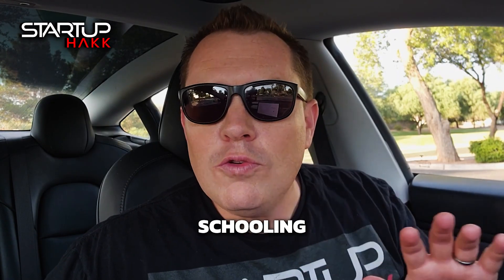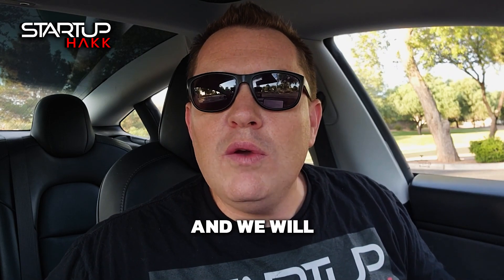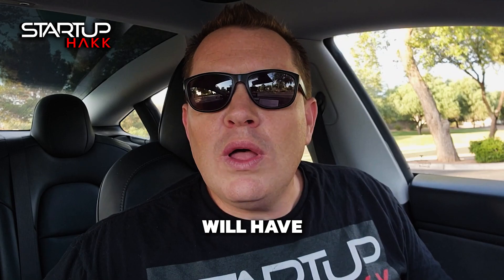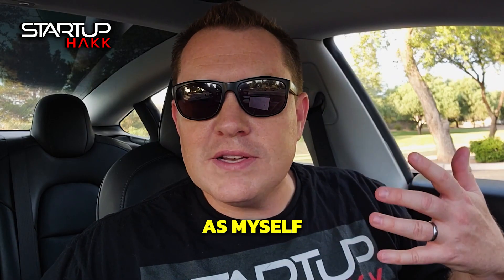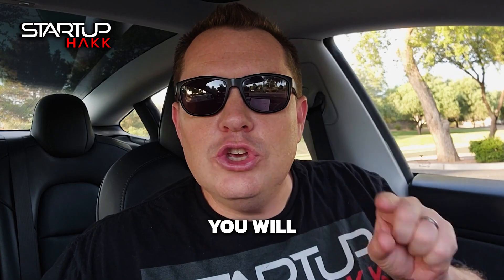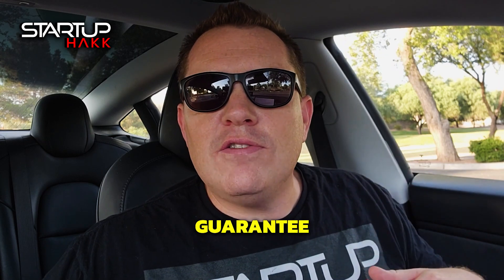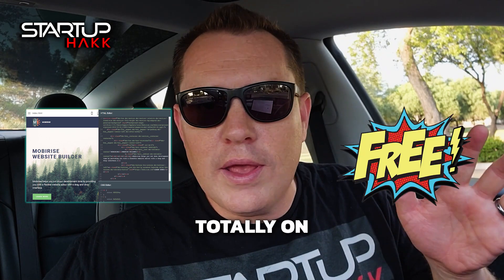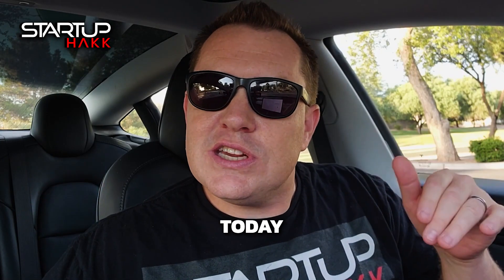LEARN TO CODE IN JUST 3 MONTHS! SO YOU CAN EARN $100K+/YEAR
TURN DEAD-END JOBS INTO LUCRATIVE TECH CAREERS IN JUST 3 MONTHS!

-NO TECH EXPERIENCE NEEDED!
-START AT ZERO and go to HERO!
-1-on-1 Tutoring will help you - anyone can do it!
-Proven Coding Bootcamp
-Learn Microsoft .NET Framework